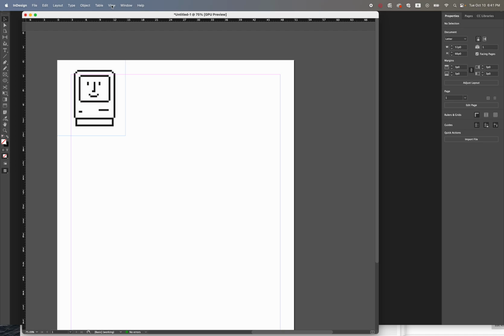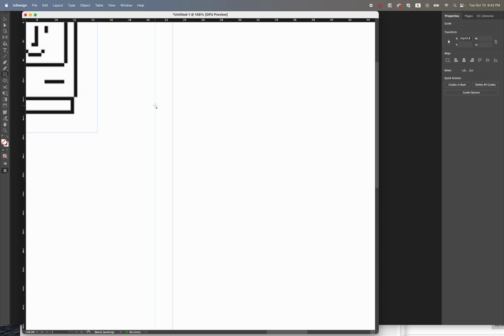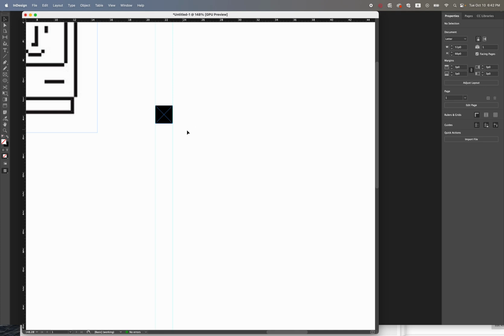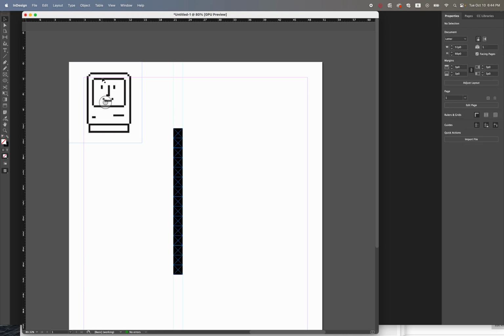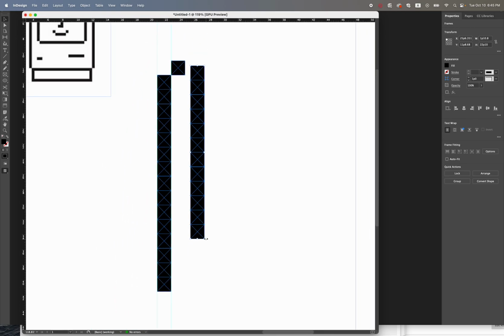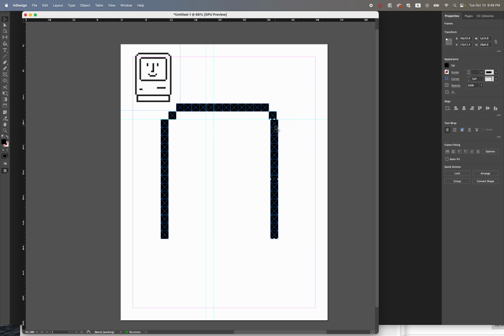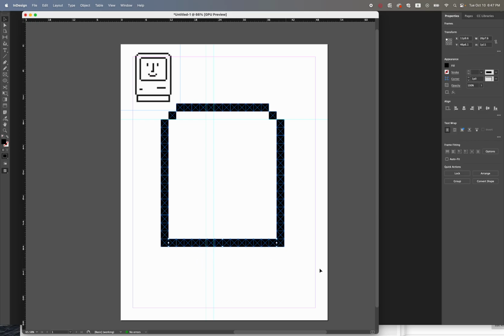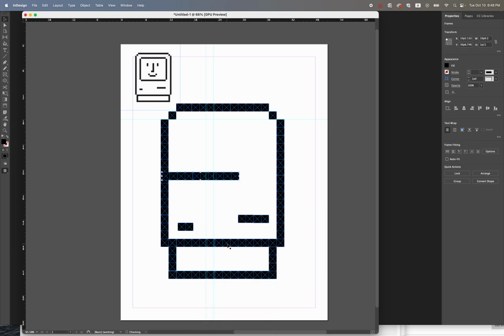A3 Stamp Book (emulating "pixel" designs of Susan Kare)